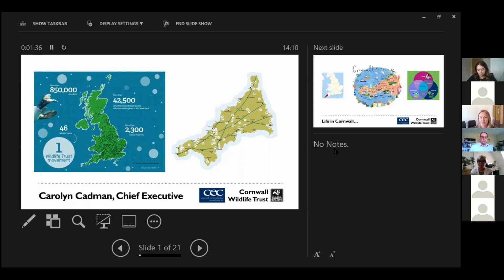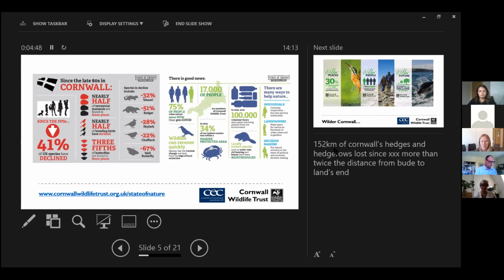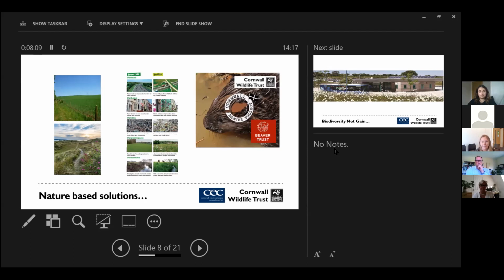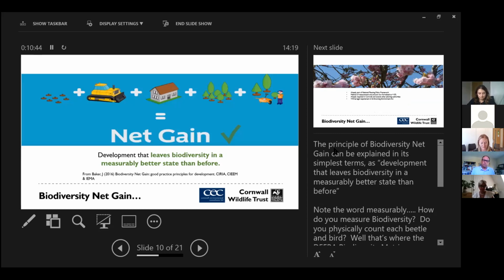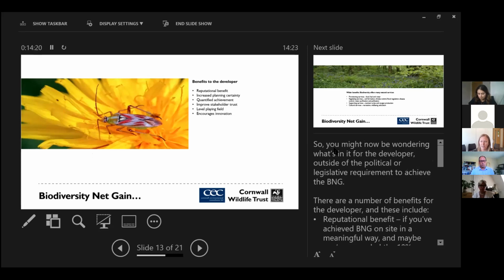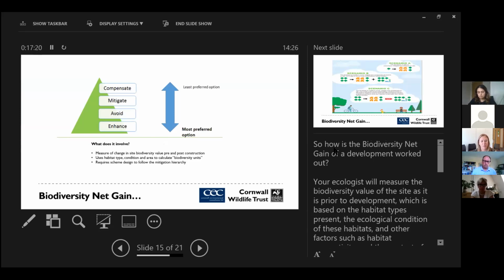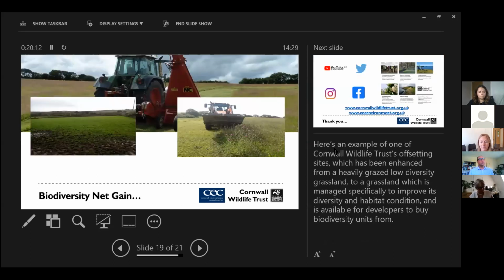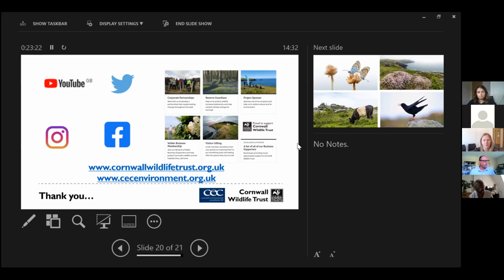Carolyn Cadman, Cornwall Wildlife Trust - nature and ecological integration/ Biodiversity Net Gain